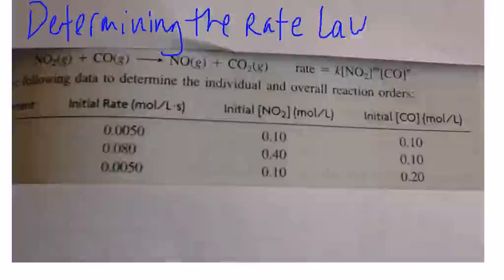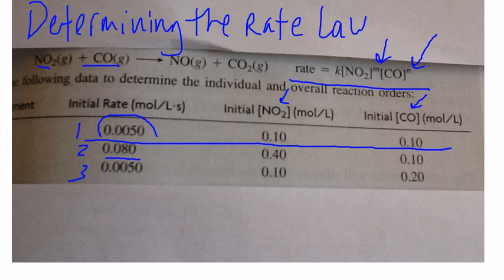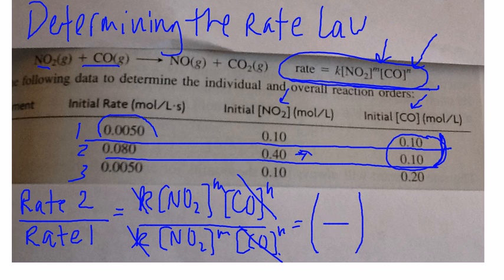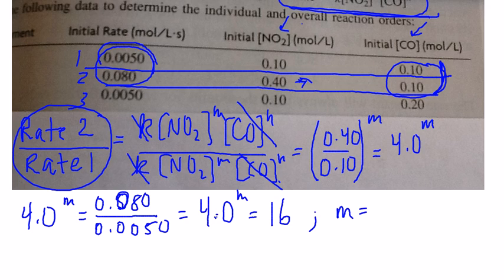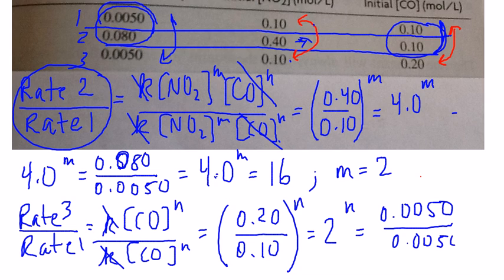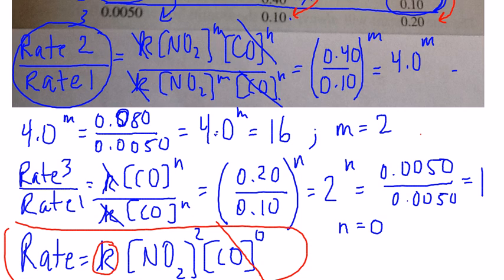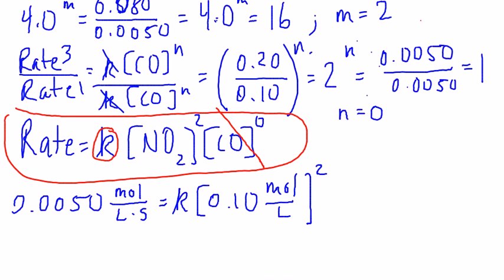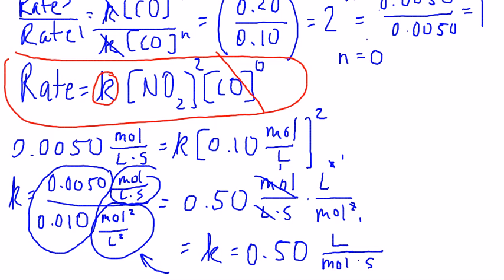Vid 3 Determining The Rate Law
This is the 3rd video from Schaefers AP Chem class